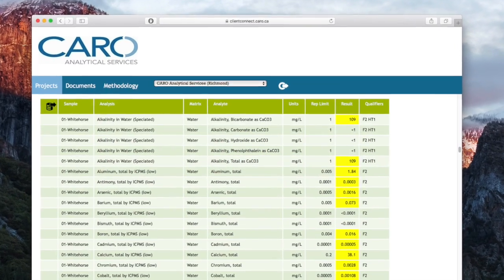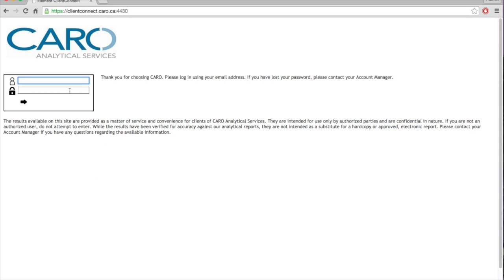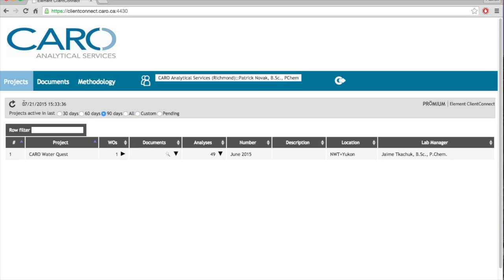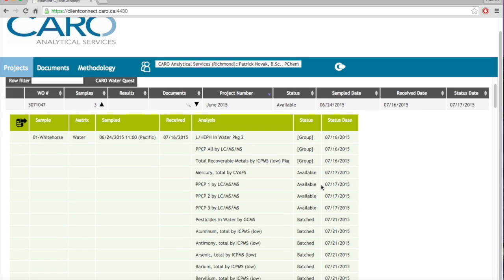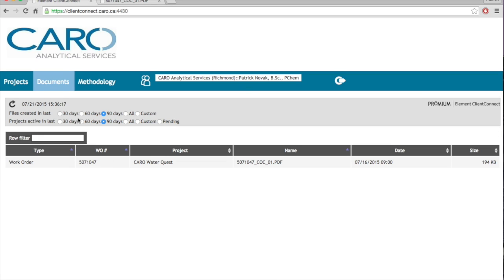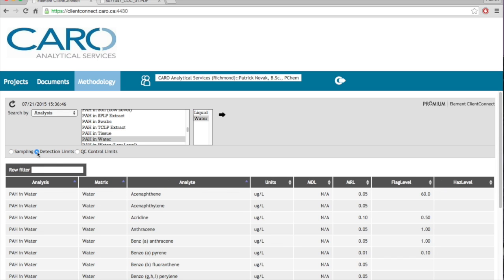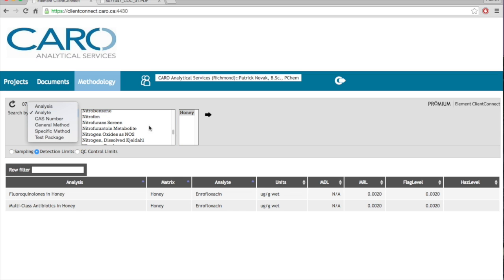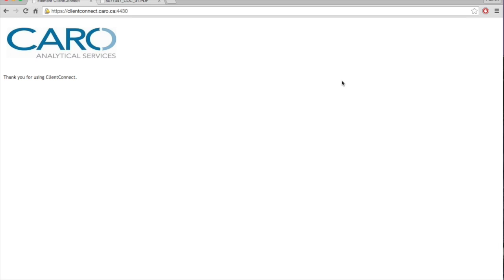CARO Client Connect Introduction Video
Summary video of one of CARO Online's services CARO Client Connect.  This video shows you how to use and navigate CARO Client Connect and see your data and projects and additional information about CARO's services online.